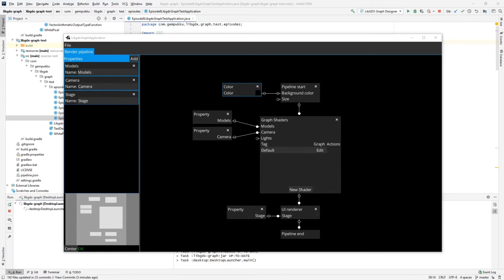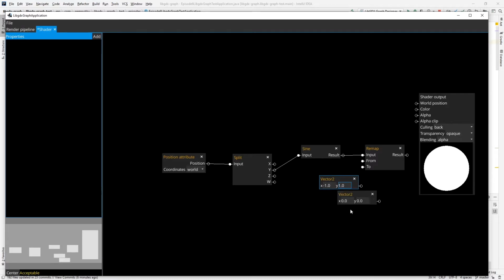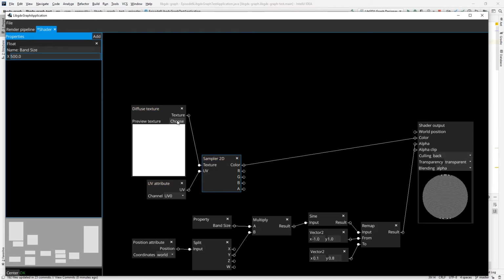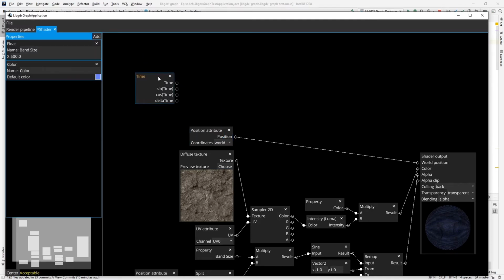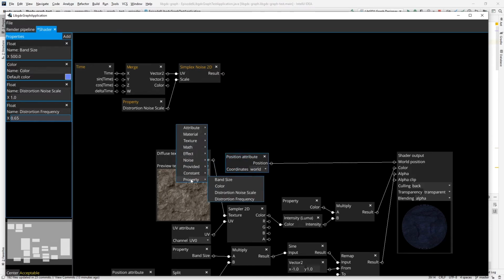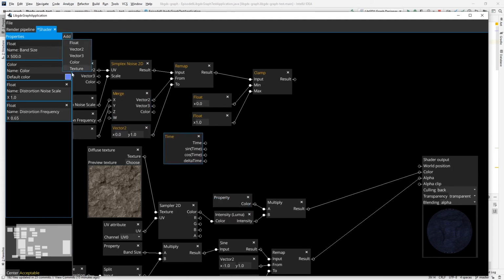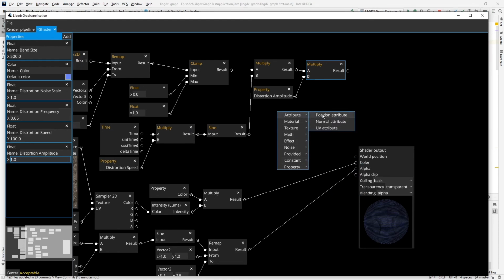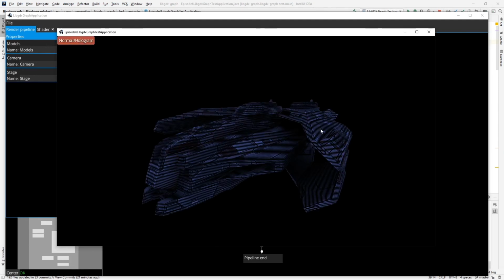libGDX-Graph Episode 6 - Star Wars™ hologram shader - vertex distortion